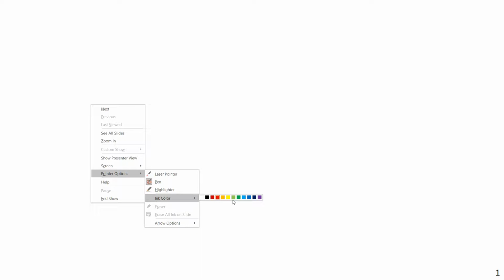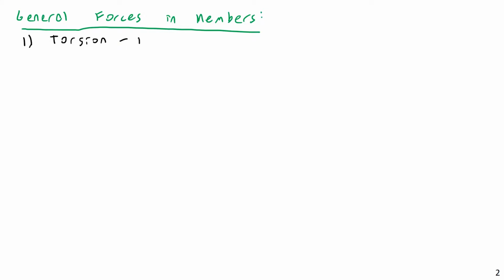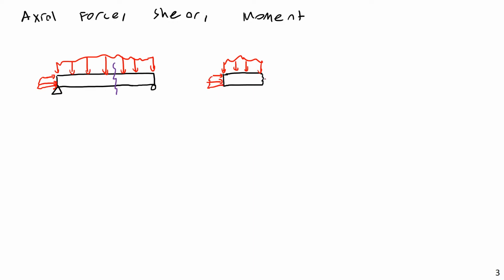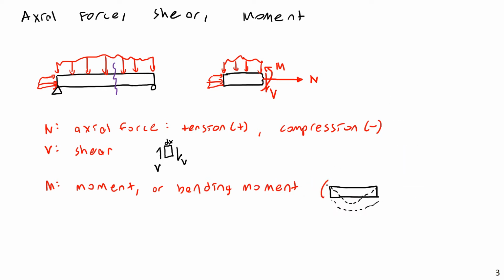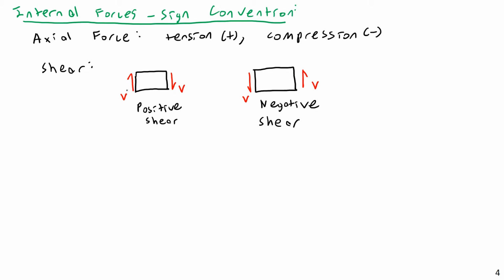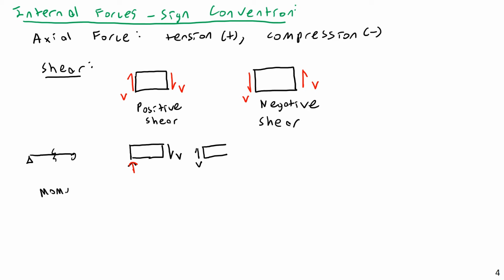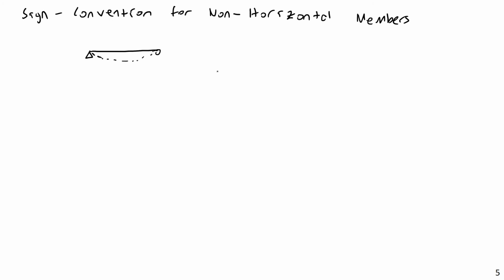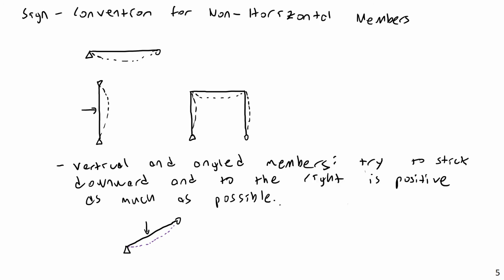Member Internal Forces - Engineering Statics